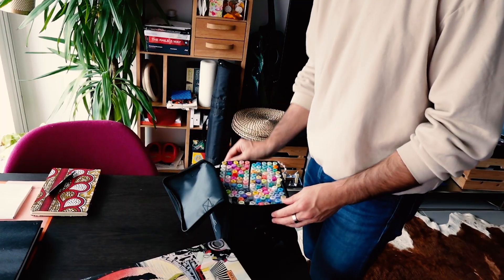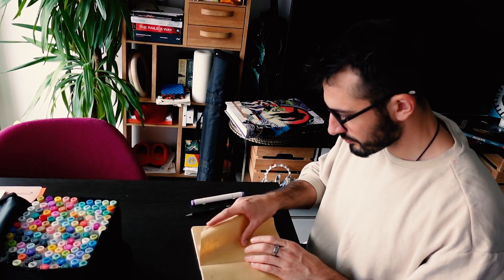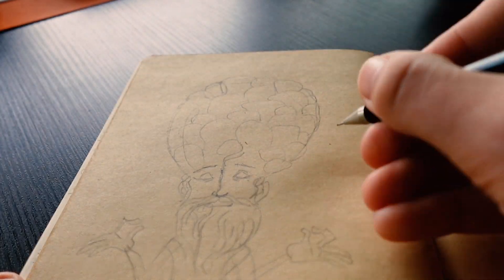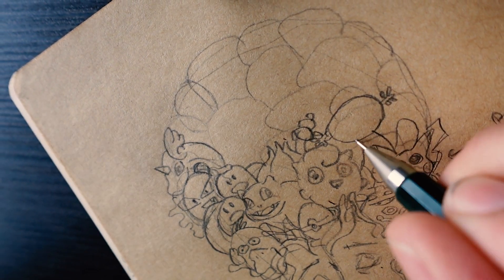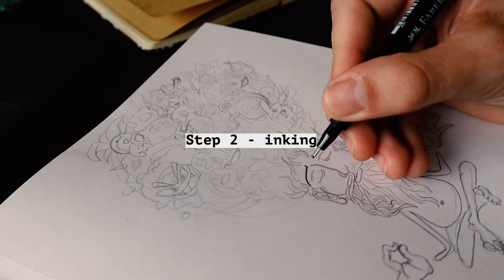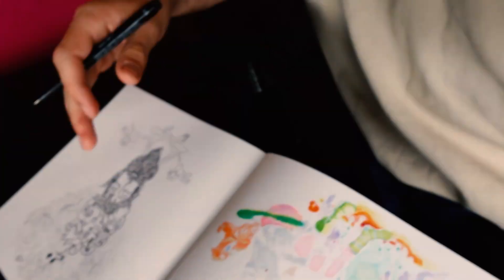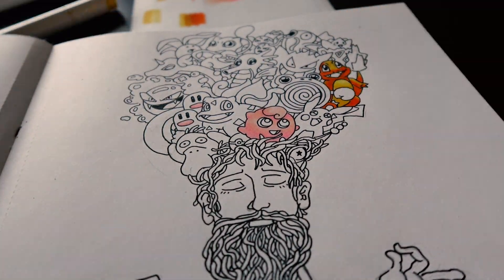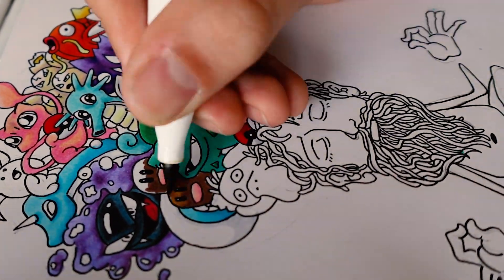Doodle like a Pro with Ohuhu markers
Just received my 120 Ohuhu set!

In this video, I use these Ohuhu alcohol markers for the first time and show you how to doodle Pokemons like a pro! I've also drawn inspiration from the unique doodle art from known YouTubers like Vexx and Gawx.

I'm new to YouTube, and let me tell you, there's a whole lot more to creating entertaining art videos than I could have ever imagined! From scripting and storytelling to shooting and colour grading, right down to pacing, editing, music, sound effects, voice recording, video transitions, text, and effects. I greatly respect all creators out there; your work is truly inspiring.

This tells the YouTube algorithm that I'm worth putting in front of people and it encourages me to continue creating more.